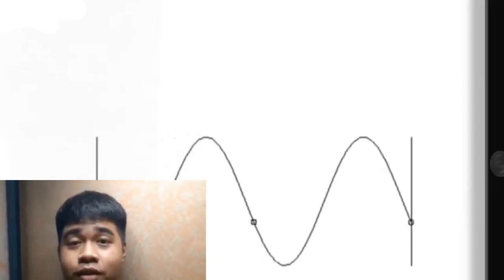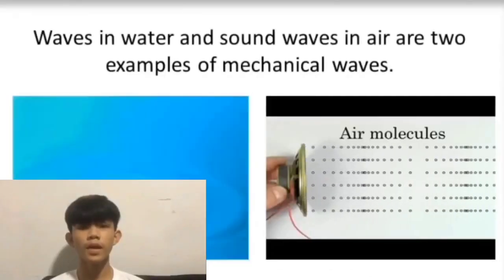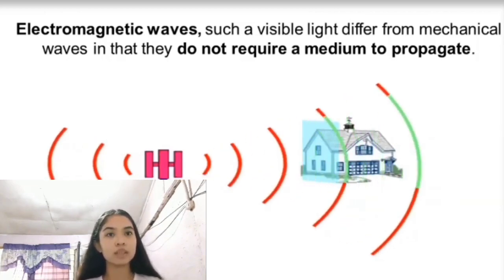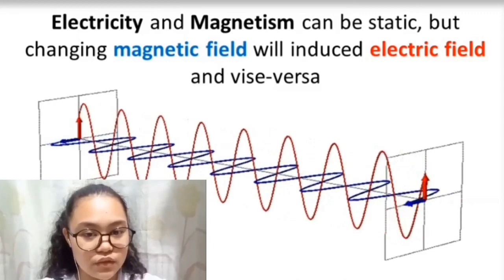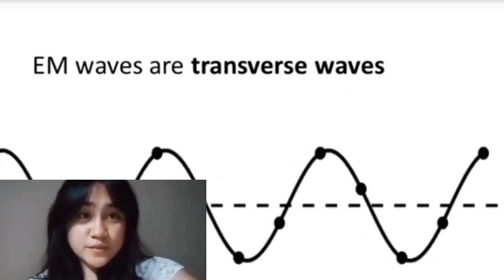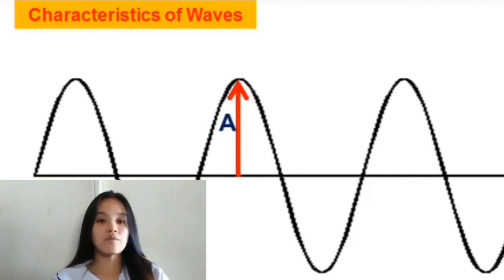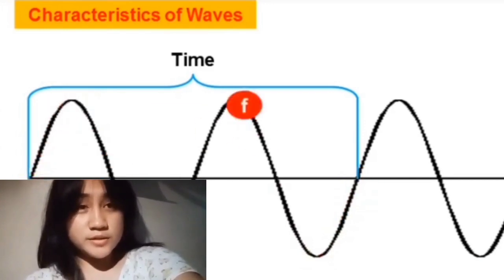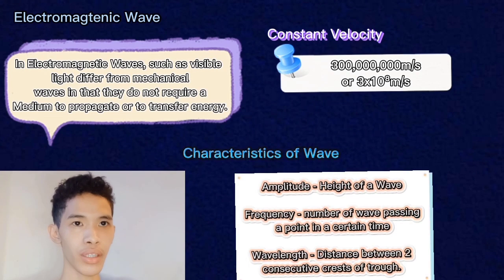The Electromagnetic (EM) Waves [Siyensikula]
Electromagnetic waves are a fundamental aspect of our understanding of the physical world. They are responsible for a wide range of phenomena in nature and have many practical applications in modern technology. For example, radio waves are used for communication in radios, televisions, and cell phones, microwaves are used for communication in satellite and radar systems, infrared radiation is used for heating and sensing temperature, visible light is used for illumination and vision, ultraviolet radiation is used for tanning and germicidal lamps, X-rays are used for medical imaging and radiation therapy, and gamma rays are used in nuclear medicine and as a form of radiation therapy.

One important aspect of electromagnetic waves is their ability to travel through a vacuum, which means that they do not require a medium to propagate. This is in contrast to mechanical waves, such as sound waves, which require a medium to travel through.

Another important aspect of electromagnetic waves is that they are transverse waves, meaning that the oscillations of the electric and magnetic fields are perpendicular to the direction of wave propagation. This is in contrast to longitudinal waves, such as sound waves, in which the oscillations are parallel to the direction of wave propagation.

The study of electromagnetic waves is also closely related to the study of the behavior of charged particles, such as electrons. The interactions of these particles with electromagnetic waves give rise to many important phenomena, such as the photoelectric effect and the Compton effect, which were important in the development of quantum mechanics (advanced Science things).

Finally, electromagnetic waves play a critical role in our understanding of the universe, from the radiation emitted by stars and galaxies to the cosmic microwave background radiation, which is the afterglow of the big bang.

In summary, electromagnetic waves are an integral part of our understanding of the physical world and have many practical applications in modern technology. Their study is interdisciplinary and it touches many different fields, from physics to engineering, and from astronomy to medicine.

Produced and Created by: 10A Row 2, SY 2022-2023
Leader: L.J. N. Mallari
Assistant: J.J. G. Lagsac
Members:
1. A.G. Tagaca
2. A.B. Pangilinan
3. J.K. H. Cristobal
4. L.T. Mendoza
5. J.C. L. Caro
6. S.F. A. Arrey
7. J.D. Gonzales
8. M.L. M. Ofrecio